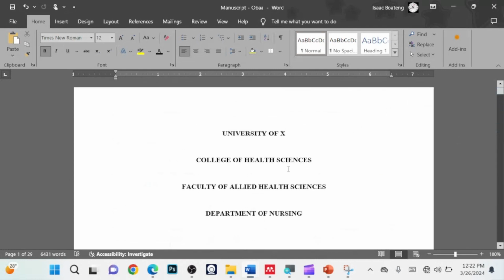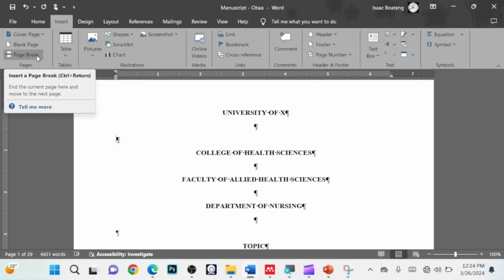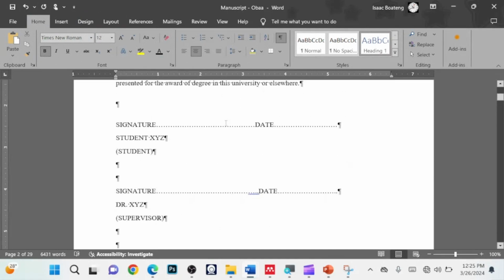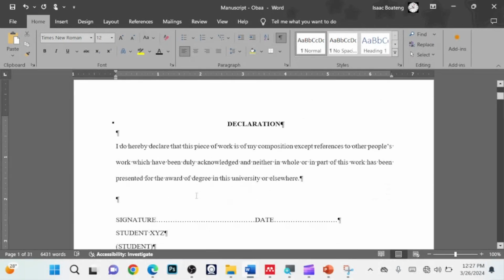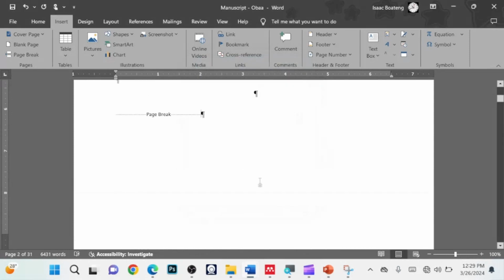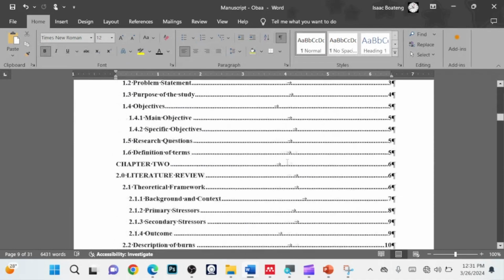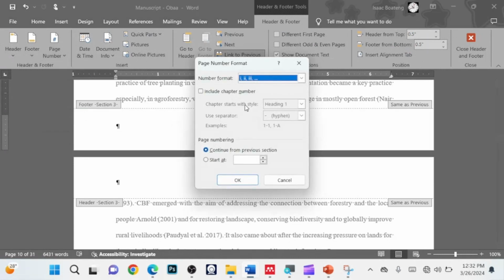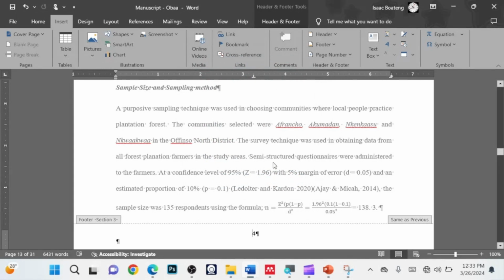Page Numbering - Easy steps || Roman Numerals (i,,ii,iii) & Arabic Numerals (1,2,3)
In this video tutorial you will learn how to customize your page numbers with Roman numerals (i, ii, iii) and Arabic Numerals (1,2,3). Follow these easy steps to number the pages of any document in Microsoft Word